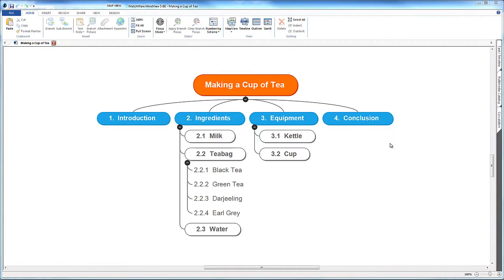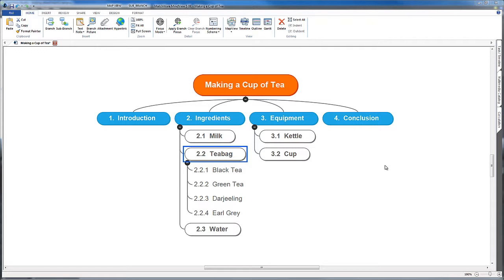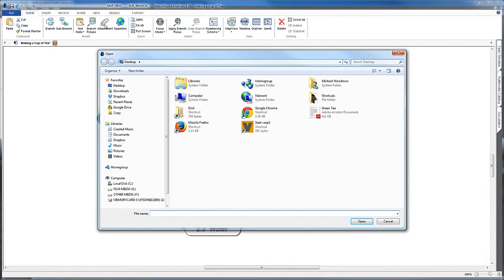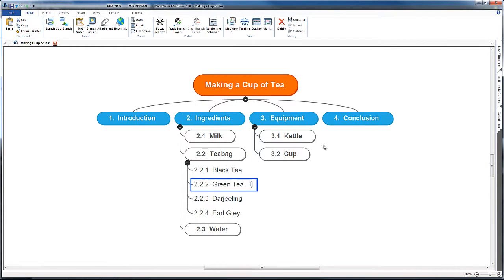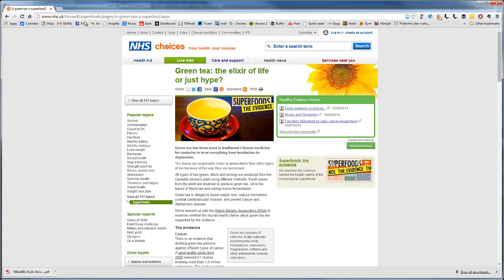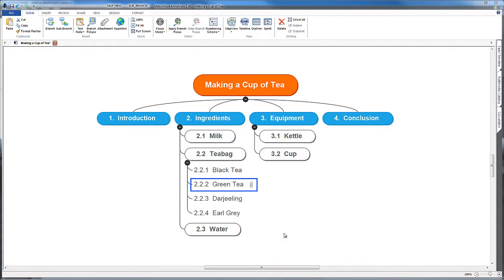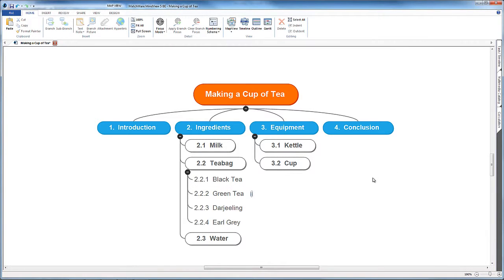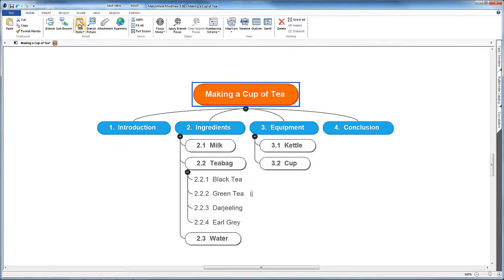3: Adding attachments to your mindmap.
Attaching documents and web links to a mind map to streamline the process of researching before beginning your essay. Examples given in Mindview 5.